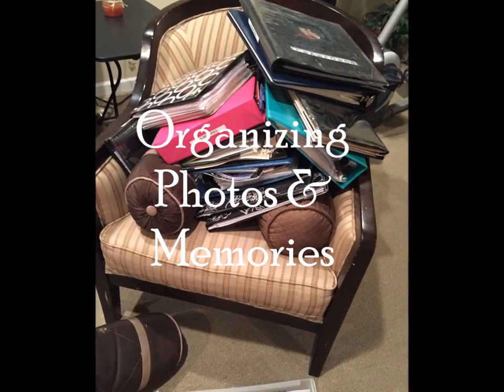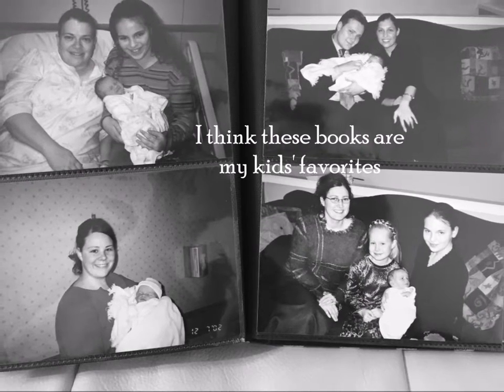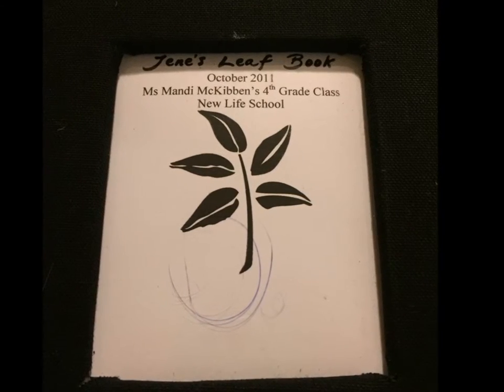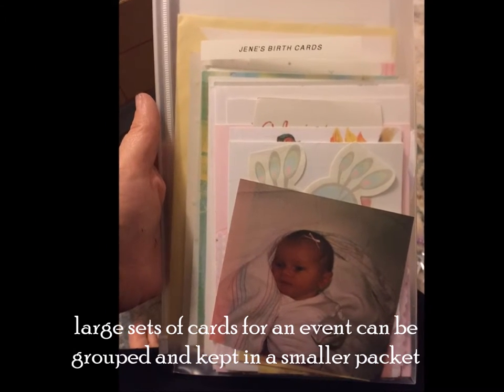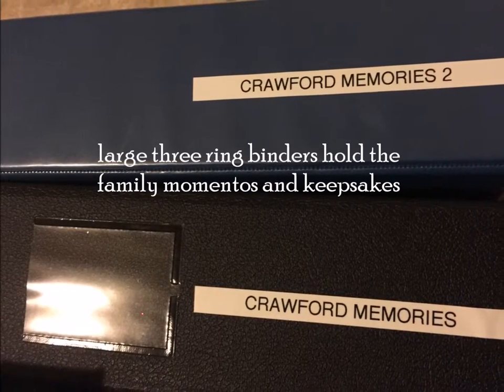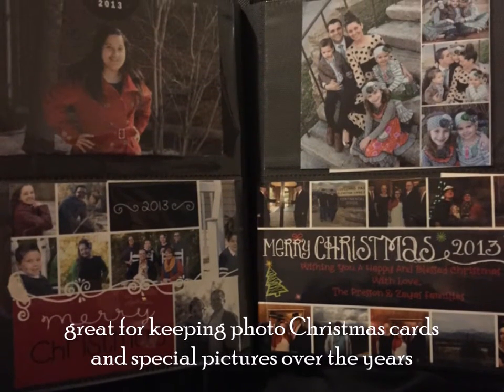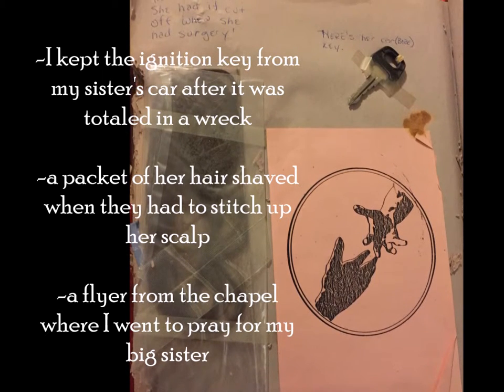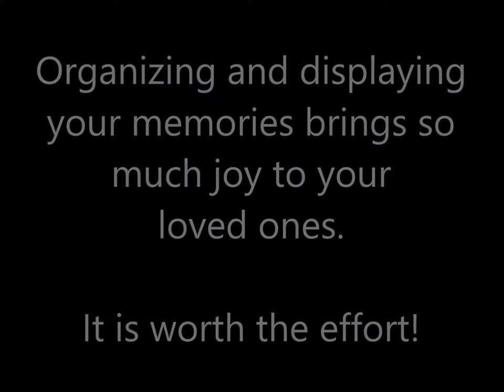Organizing Photos and Memory Albums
The difference between a hoarder and a collector is organization.  You have kept a lot of meaningful mementos from the past and it's time to get them organized!  Here's some great tips for arranging and displaying your photos and keepsakes from 2016!